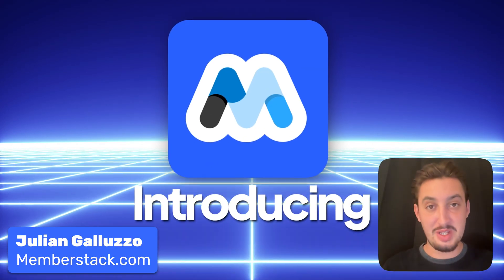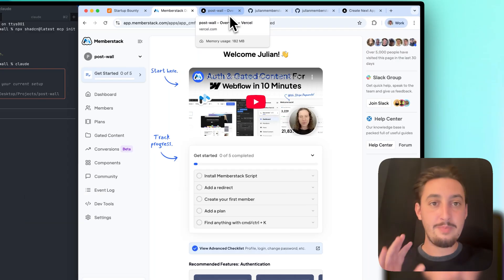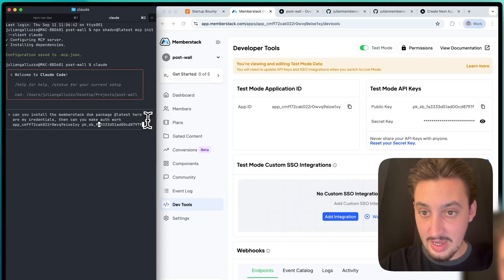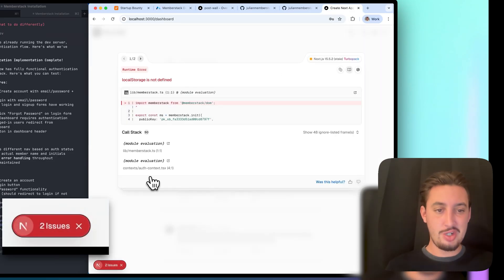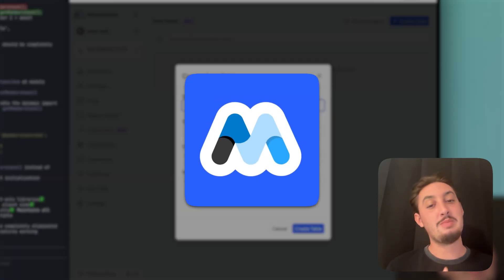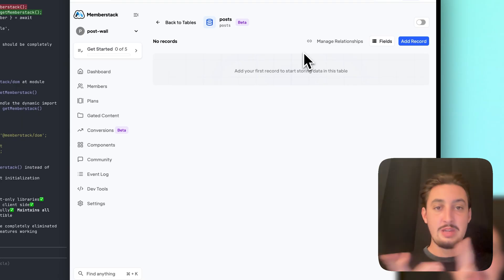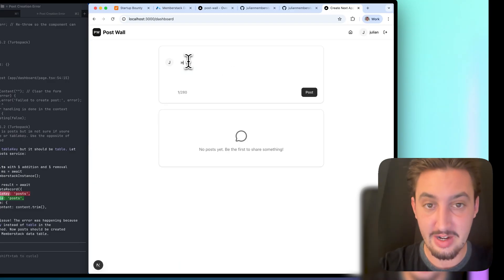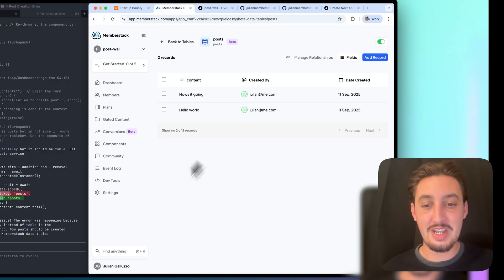Memberstack Data Tables: Database For Your Vibe Coded App in 10 Minutes!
Unlock the power of Memberstack Data Tables to build a fully functional web app with a secure database and authentication in just minutes. This tutorial walks you through setting up a "Twitter Lite" clone, demonstrating how to handle backend complexities like payments and databases with incredible ease.

TIMESTAMPS
00:00 - Introducing Memberstack Data Tables
00:48 - Setting Up the Memberstack App
01:23 - Installing the Memberstack DOM Package
02:32 - Testing the Authentication Flow
03:13 - Creating Your First Data Table
03:45 - Configuring Row-Level Security
05:07 - Integrating the Database with the App
05:51 - Testing the Live Posting Feature
06:30 - Final Thoughts and What's Next
Tired of the headaches that come with setting up payments, authentication, and databases? This video is your solution. Follow along as we transform a simple Next.js boilerplate into a dynamic web application using the new Memberstack Data Tables. You'll see firsthand how to configure a relational database, manage user permissions with simple toggles, and integrate it all seamlessly into your project. If you want to launch your web apps faster and with more confidence, this step-by-step guide will show you how. Watch now to revolutionize your development workflow